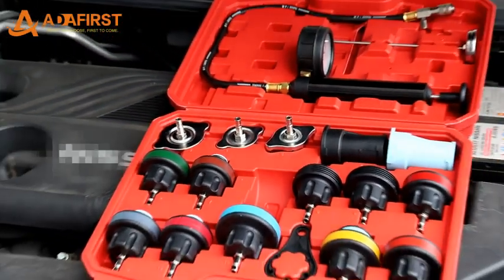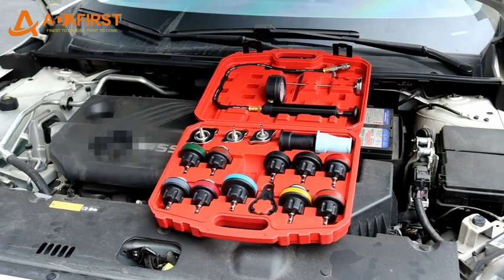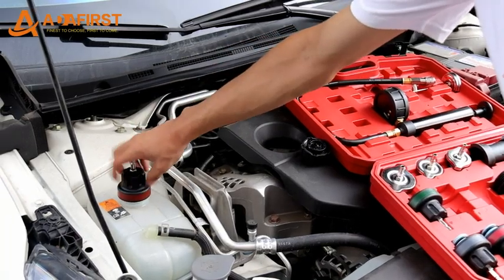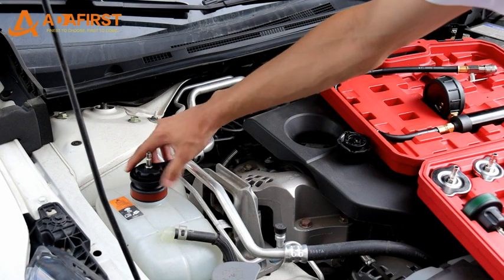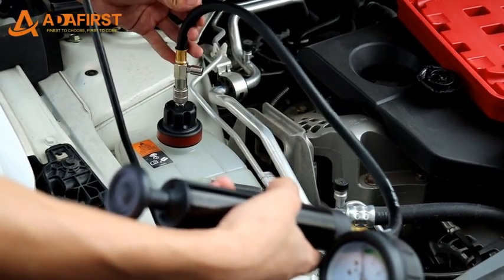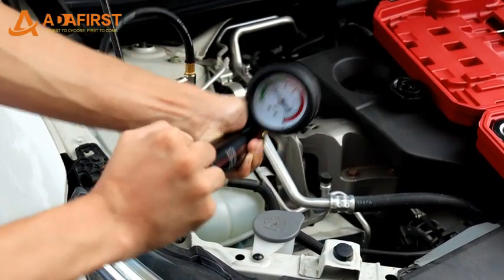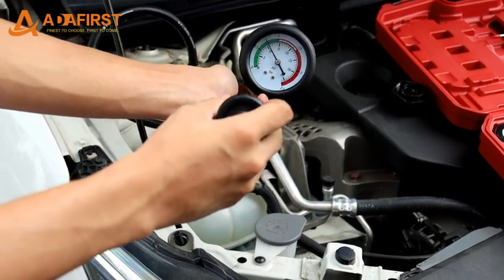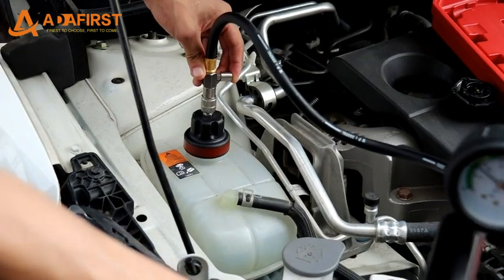kit fugas de radiador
Probador manual de fugas de bomba de radiador: probador de presión del radiador (rango: 0-35 psi / 0-2.5 bar) es fácil de operar, puede probar cómodamente y ayudar a localizar la fuga con un medidor de presión grande de 3 pulgadas. Ahorra dinero y protege tu motor. Acoplador rápido de autobloqueo para una fácil instalación del adaptador, y la válvula de alivio operada por el pulgar permite repetidas pruebas de presión y liberación de presión mientras se prueba el sistema de refrigeración. Termómetro de acero inoxidable (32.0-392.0 °F) mide la temperatura del refrigerante.
Adaptadores de radiador: recibirás 13 adaptadores de radiador especializados con enchufes rápidos, utilizados para reemplazar la tapa de apertura original del radiador con cualquier uno adecuado para la prueba de hermeticidad del radiador, y hay una herramienta de montaje de adaptador negro para la instalación y extracción del adaptador de ahorro de trabajo. Cada adaptador de radiador codificado por colores ha sido sometido a cientos de pruebas de calidad para un uso a largo plazo, y tiene su propia marca de número para una referencia rápida del modelo del vehículo y la colocación de la posición correcta en la funda
Dos aplicaciones para adaptadores de tapa de aluminio y conectores de plástico: el kit de probador de presión del sistema de refrigeración automotriz ADAFIRST proporciona 3 adaptadores de aluminio y 2 conectores de plástico. Los adaptadores de aluminio se pueden utilizar para comprobar fugas separadas del tanque de agua o se pueden montar en un conector de plástico para la detección de fugas de la tapa del radiador. Conector de plástico negro para adaptadores de tapa de aluminio No.3(R123) y No.4(R124), mientras que el conector de plástico azul para adaptadores de tapa de aluminio No.4(R124) y No.5(R125).